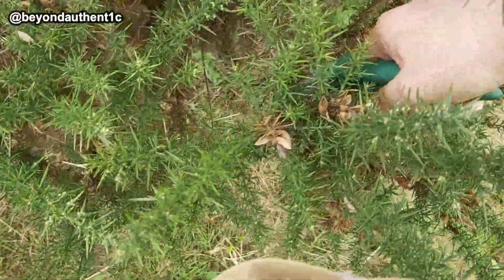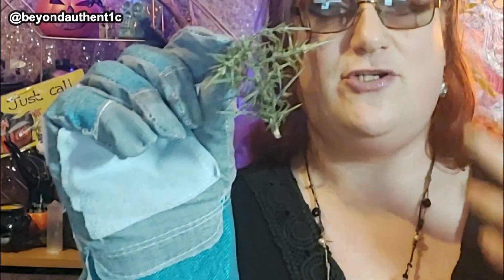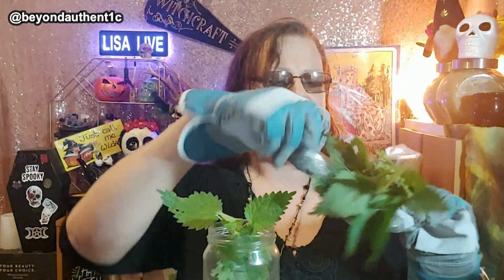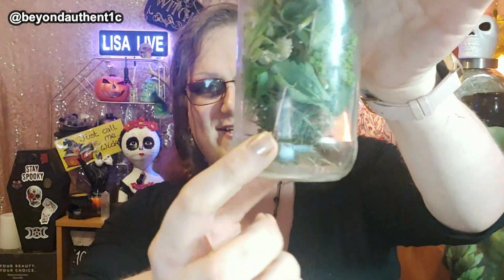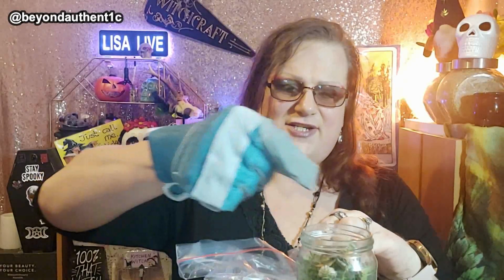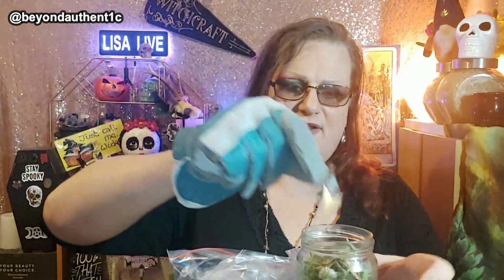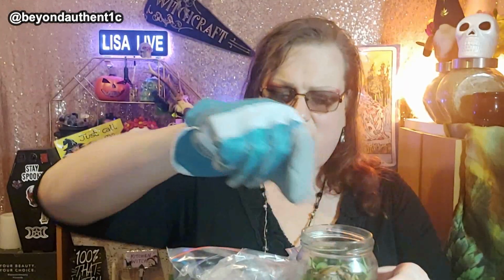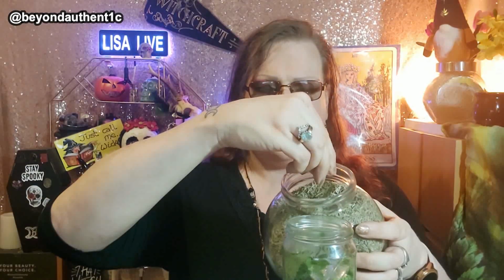Advanced Protection Jar | NOT FOR BEGINNERS | YT Doesn't want you to see this!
💜 Hi all you Wonderful Wyrdlings, this is Beyond Authent1c where we go Beyond the Mundane to talk about Authent1c Witchcraft. My name's Lisa and today we're going to talk about: Protection Spell Jars for the more advanced practitioner. This spell bottle, or jar uses all sorts of Nasties to create an extra powerful protection spell.

After uploading this YouTube age restricted it initially. I do not swear in this video or show the liquid mentioned. Whether you are able to see this video or not will depend on the appeal.

💜Tarot livestreams every Tuesday and Sunday 7PM on YouTube!

💜FEATURED ADVERTS:
Podcast co-host Neil's fanzine Necronomicon - a UK horror fanzine focusing on retro b-movies - can be purchased on Etsy
Moderator Holland's shop Blue Chalice - handmade items for witches & druids - can also be found on Etsy

💜DISCOUNTS!

PACT COFFEE
Listen, we all know I have a coffee addiction... but I don't just use any old coffee. I only buy coffee that actually does some good in the world. Pact is one of my favourite subscriptions. They pay the farmers they work with above Fairtrade prices and also make some of the most delicious coffee I have ever had. The Bourbon Biscuit one is hands down my favourite! I have a NEW refer a friend code which will save you £5 on your first months subscription meaning you can get a 250g bag of delicious coffee that does good things delivered to your door from just £1.95!

STREAMYARD
Want to create live streams like this? Get a $10 credit when you use my StreamYard